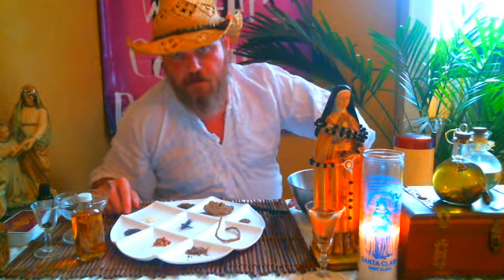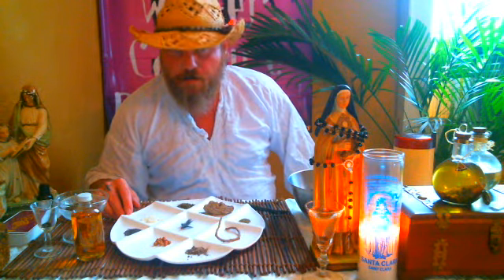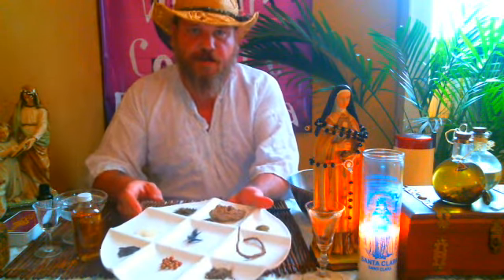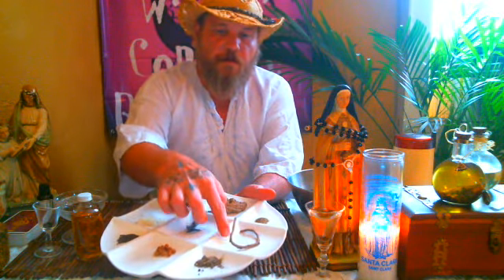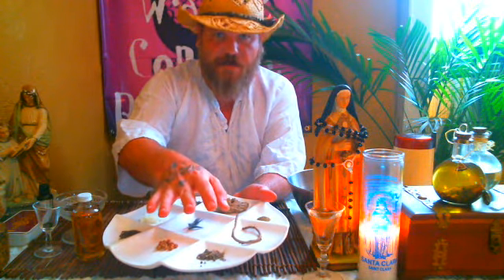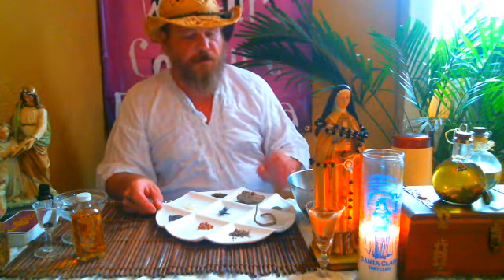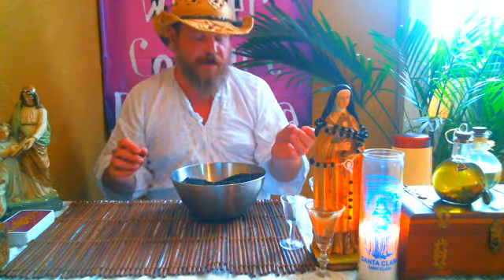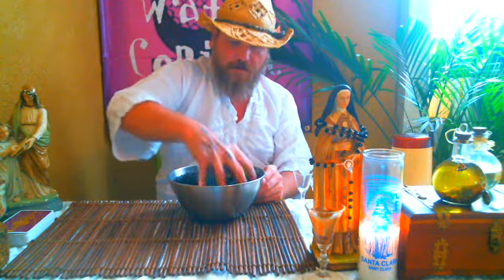Make your own Hoodoo Forbidden Black Rice for enemy work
I have created this video to show you how you can make your own Hoodoo Forbidden Black Rice to use with enemy workings.
I just wanted to also mention that I Civet musk is not available to you, you can substitute Black Arts Oils.
I will leave a link to purchase tickets to the Bayou Bonefest also a link to my Botanica website in the comments!
Many Blessings!